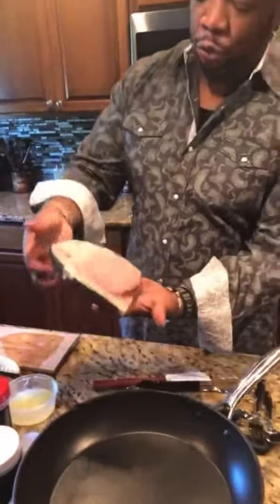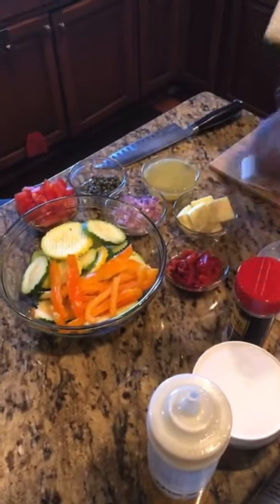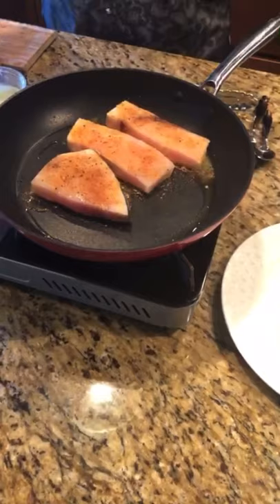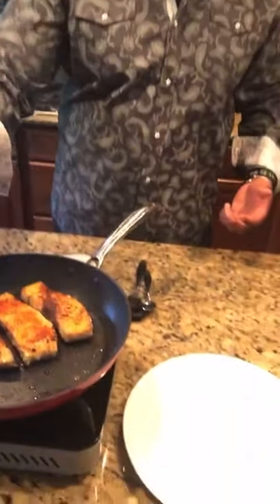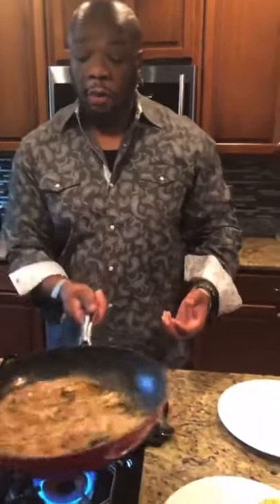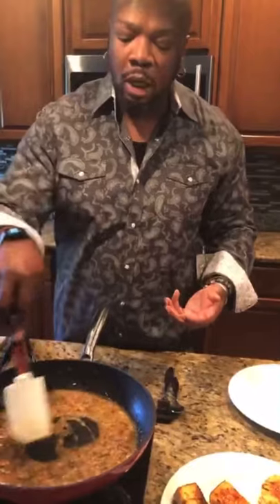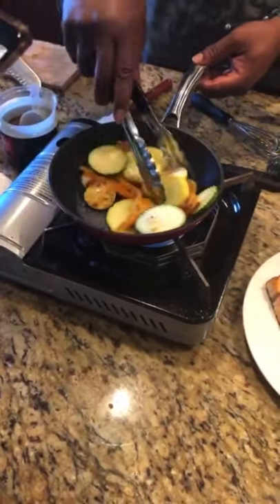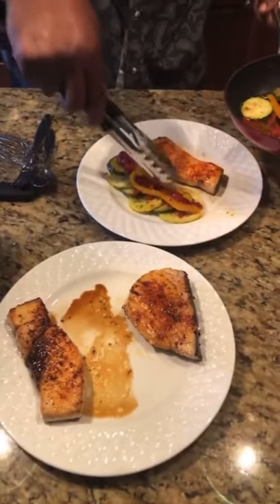Chef Aaron McCargo Jr. Sautéed sword Fish and Vegetable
Chef Aaron McCargo Jrs sautéed sword fish and vegetables made with his sauce.
Facebook:@Chef Aaron McCargo Jr